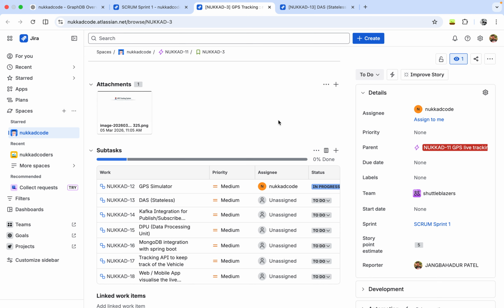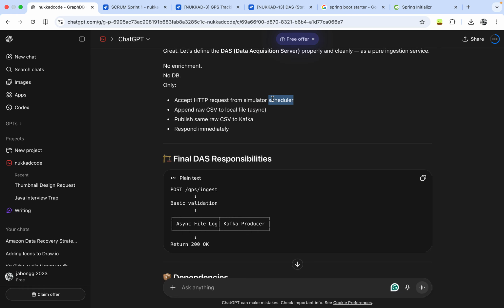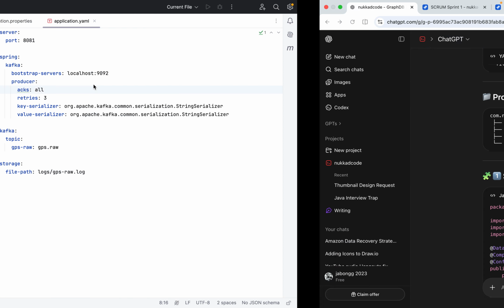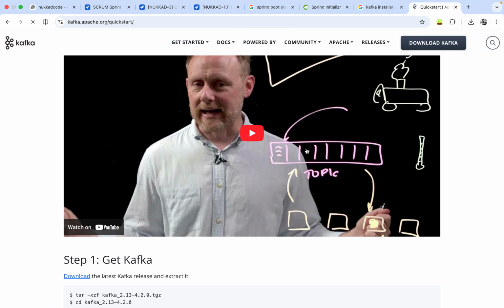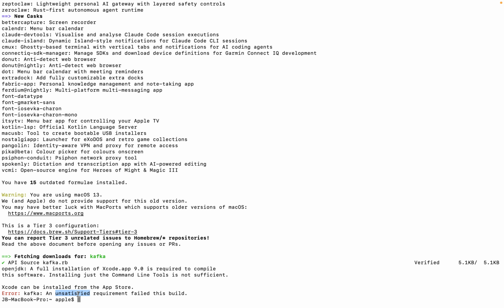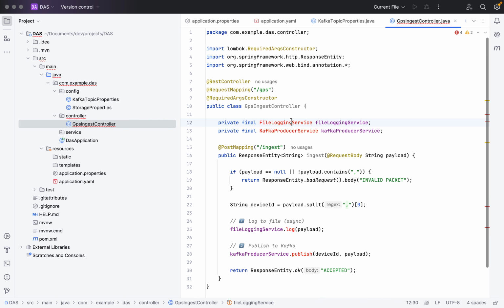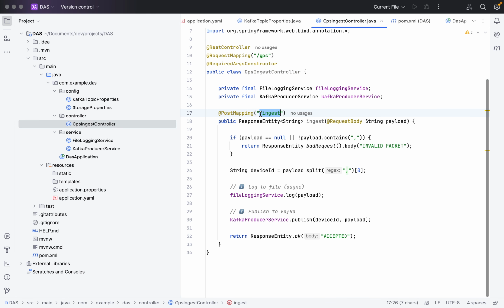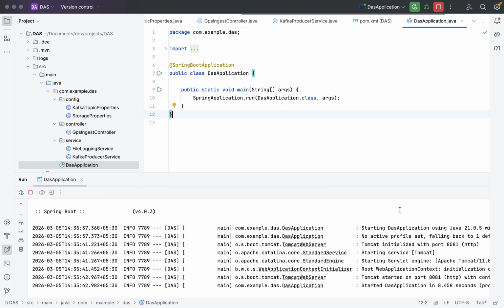GPS Tracking Project Part 5 DAS Data Aquisition Server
**🚗 Scalable GPS Vehicle Tracking System | Java, Kafka, MongoDB, PostgreSQL**

In this project series, we build a **real-world scalable GPS vehicle tracking platform** from scratch using modern backend technologies and event-driven architecture.

The system simulates thousands of GPS devices sending location packets and processes them through a distributed data pipeline designed for high throughput and scalability.

### 🏗 System Architecture

The system consists of three core services:

**1️⃣ Scheduler (GPS Simulator)**
Simulates multiple GPS devices sending CSV packets at regular intervals to the ingestion server.

**2️⃣ DAS – Data Acquisition Server**
Responsible only for acquiring data from devices.

Responsibilities:

* Exposes REST API to receive GPS packets
* Saves raw packets to local file (for audit/backup)
* Publishes packets to Kafka topic for processing
* Designed to be lightweight and horizontally scalable

**3️⃣ DPU – Data Processing Unit**
Consumes GPS packets from Kafka and processes them.

Responsibilities:

* Consumes messages from Kafka
* Parses CSV packets
* Enriches data using master data from PostgreSQL
* Stores processed telemetry data in MongoDB

### ⚙️ Technologies Used

* MongoDB (telemetry storage)
* PostgreSQL (master data: users, vehicles, devices)
* REST APIs
* Asynchronous processing

### 🔄 Data Flow

Scheduler → DAS → Kafka → DPU → MongoDB

1. GPS packets are generated by the simulator
2. DAS receives and logs the packets
3. Packets are published to Kafka
4. DPU consumes and enriches the data
5. Processed telemetry is stored in MongoDB

* Event-driven architecture
* Kafka producers and consumers
* Data ingestion pipelines
* Microservice design
* Data enrichment patterns
* High-throughput backend systems
* Clean layered architecture

This project demonstrates how real-world **fleet tracking and IoT telemetry platforms** are built.

More modules coming soon:

* Real-time vehicle tracking UI
* WebSocket streaming
* Trip analytics
* Geo-spatial queries
* System scaling and optimizations